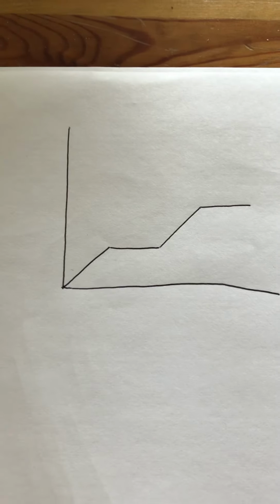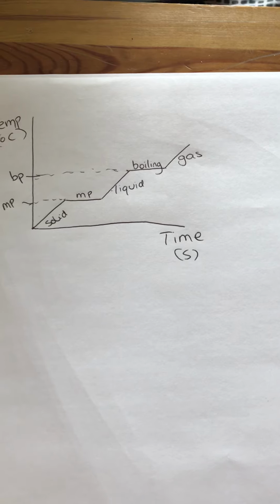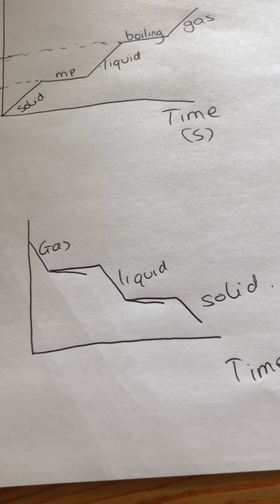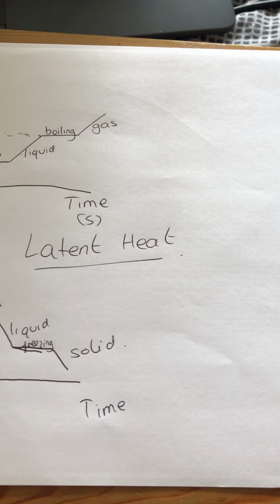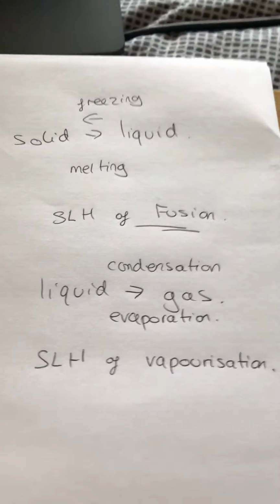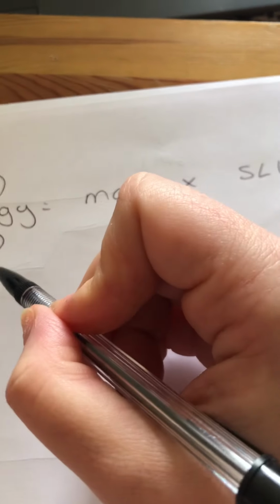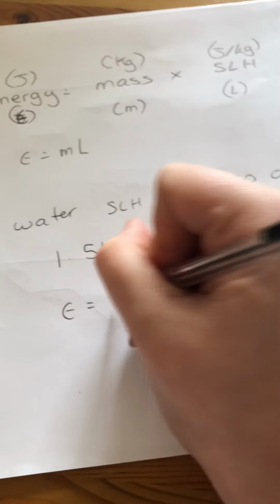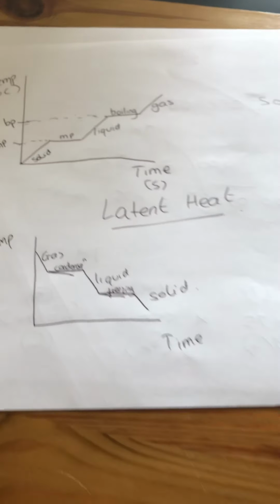Specific Latent Heat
All instructions are in the video and your work has been uploaded to google classroom, stay safe! Mrs Matthews